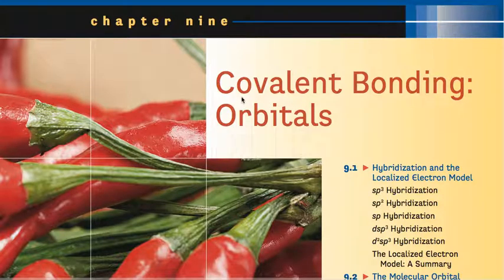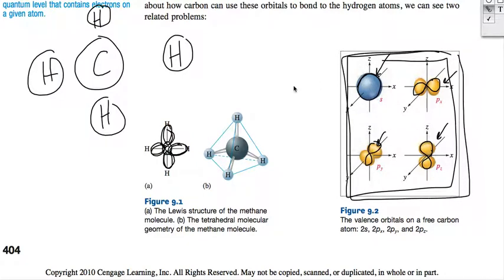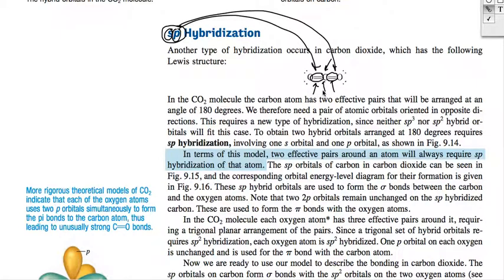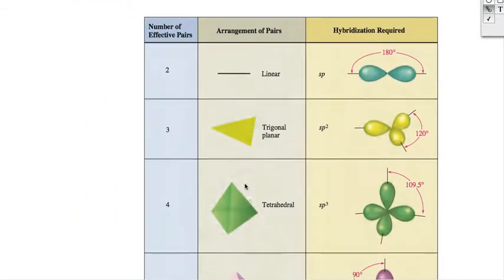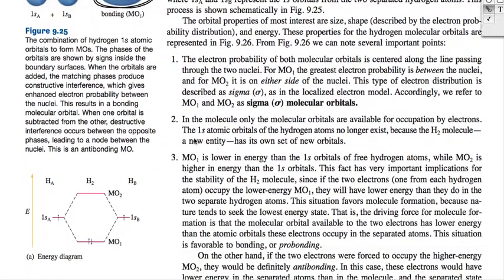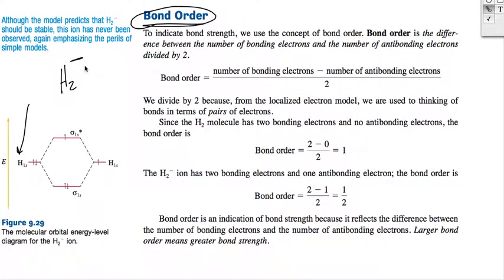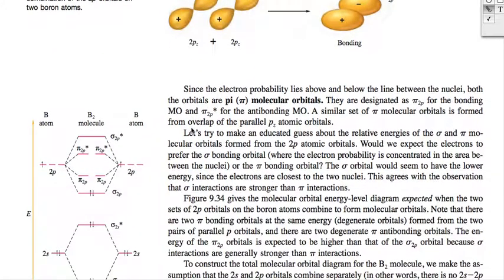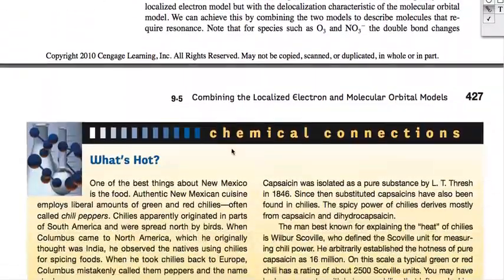AP Chemistry Chapter 9 Review Video